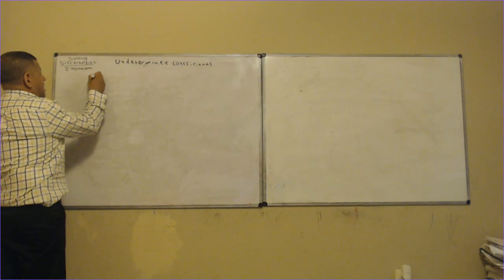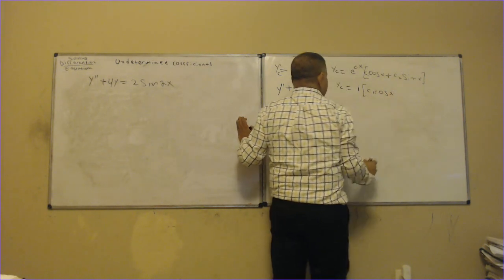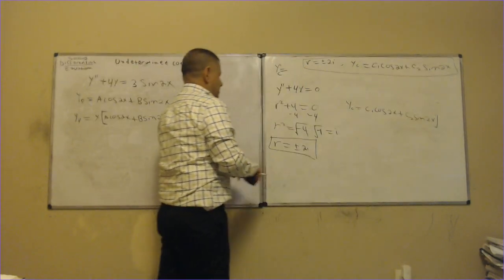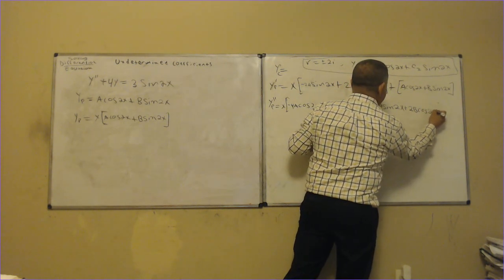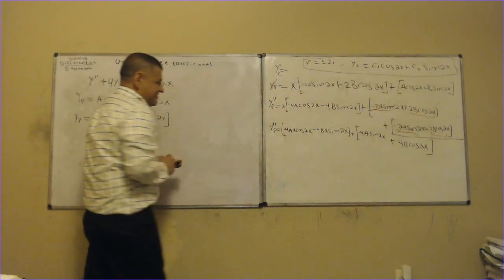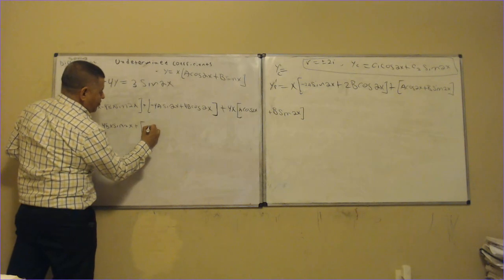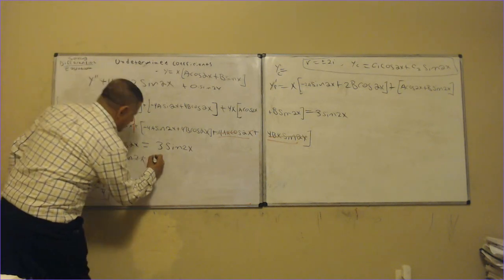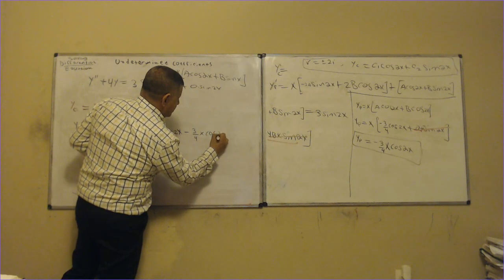solving diffrential equations using the method of undetremined coeficients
in this video we show how solve differstial equations usin the method of undetermine coefficienst